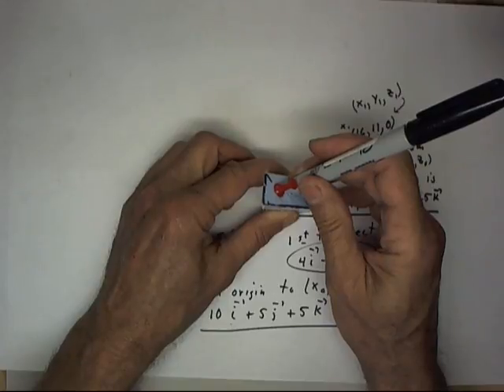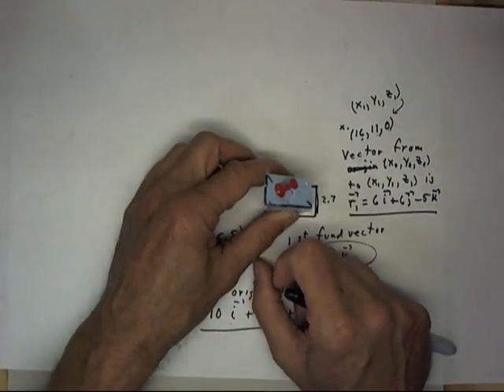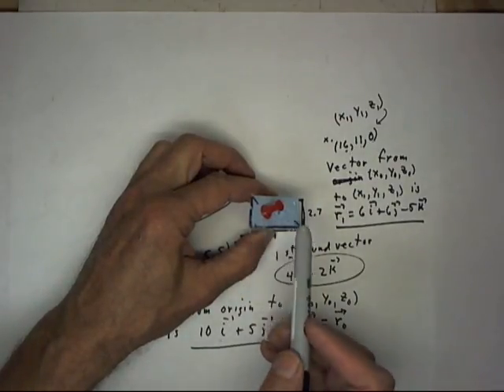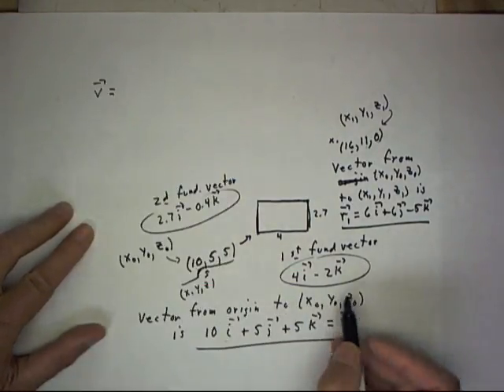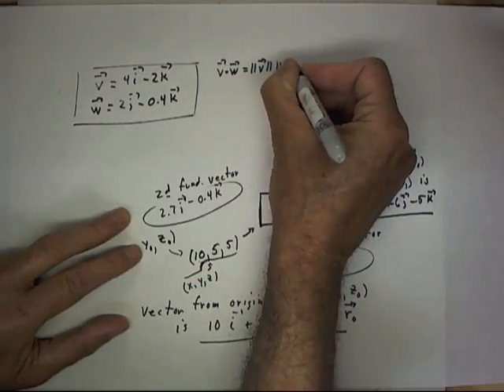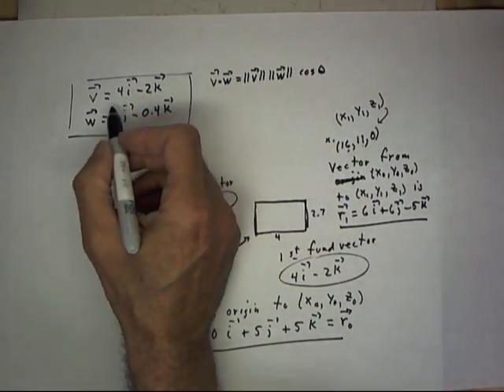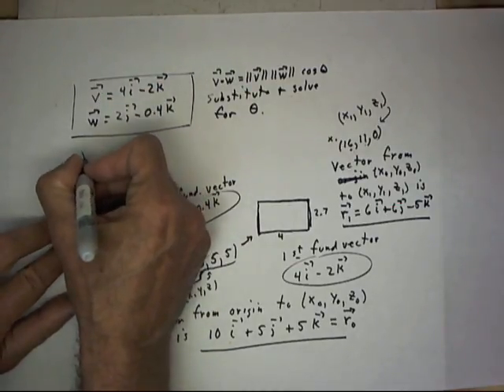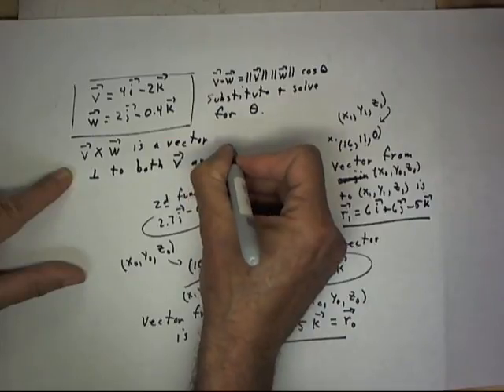fundamental shape and normal vector 2